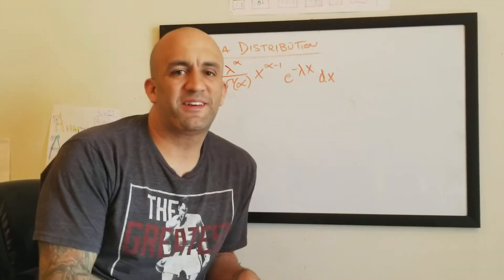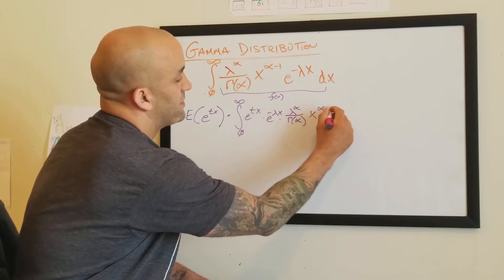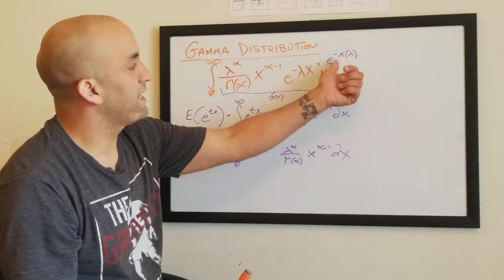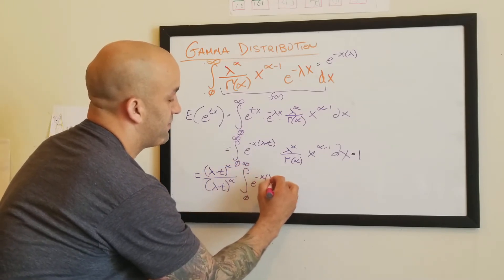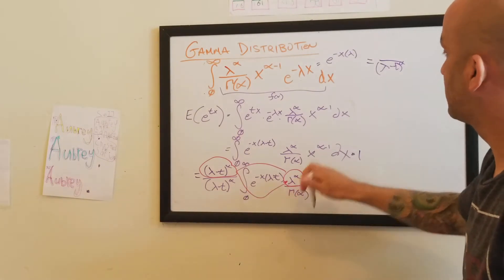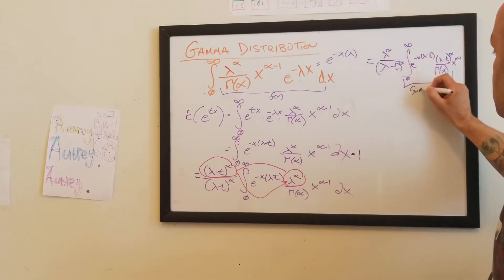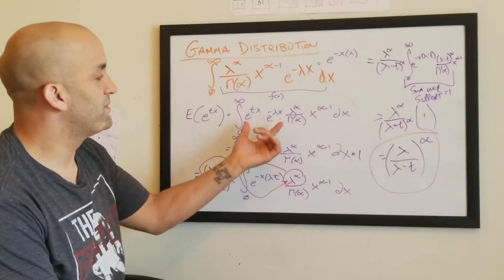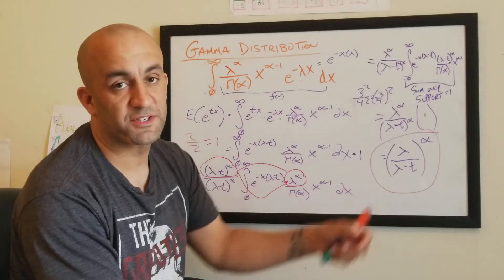Moment Generating Function Gamma Distribution - MGF Kernal Matching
Here's a quick shortcut method using Kernal matching to compute the moment generating function of the Gamma Distribution.